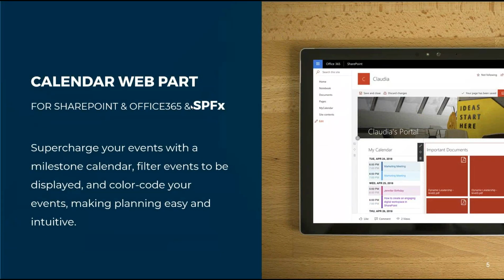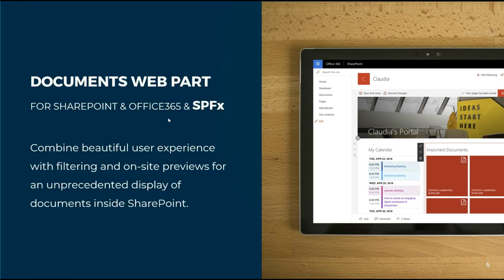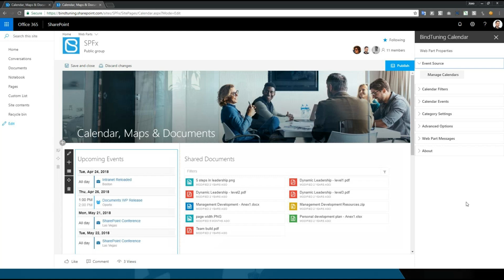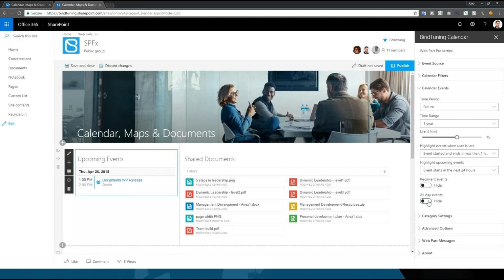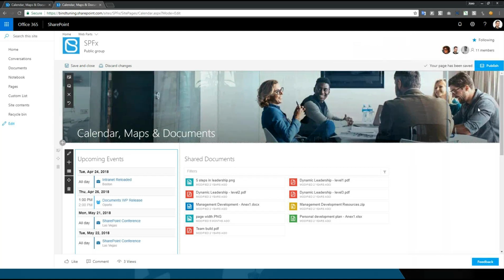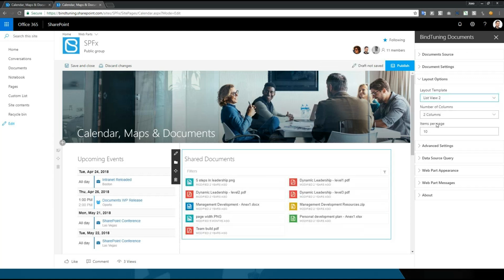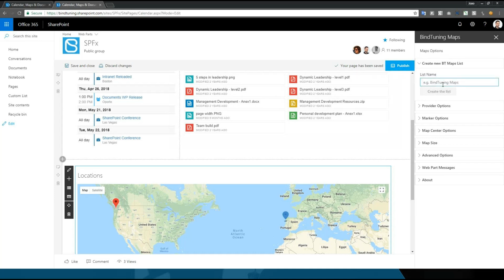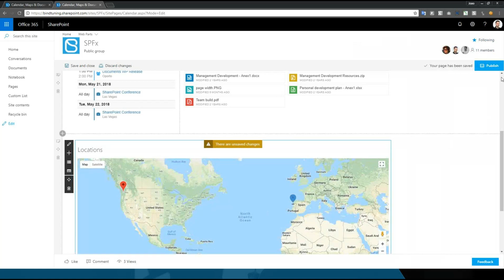New! Calendar, Maps and Documents web parts for modern pages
During this webinar, we present new versions of our Calendar, Maps, and Documents web parts, now available for SharePoint modern pages (SPFx).